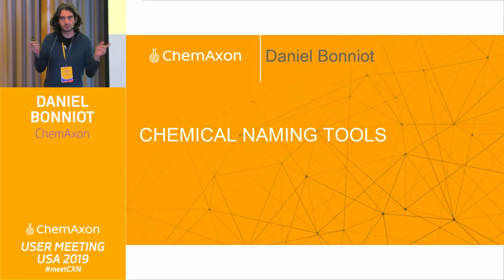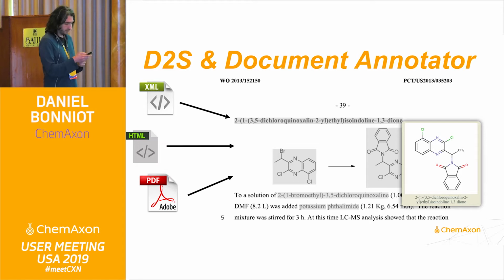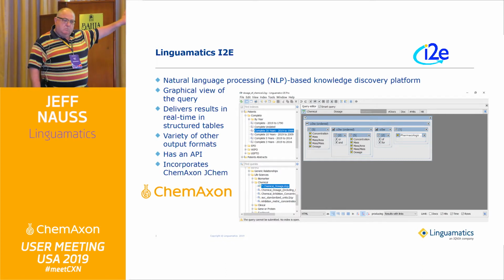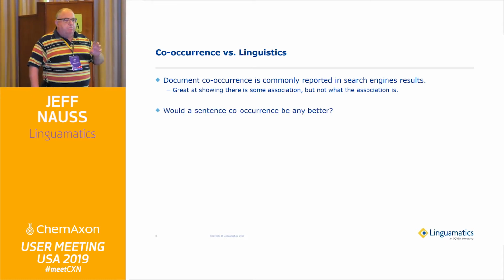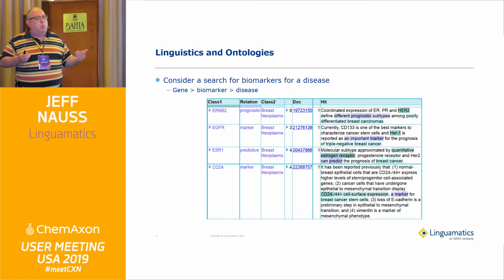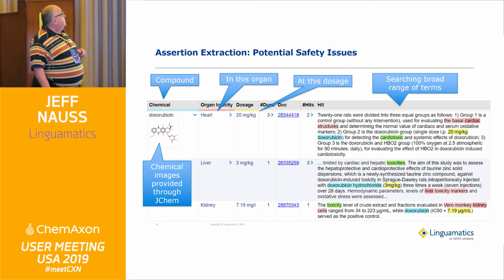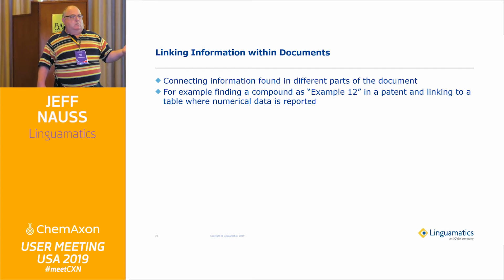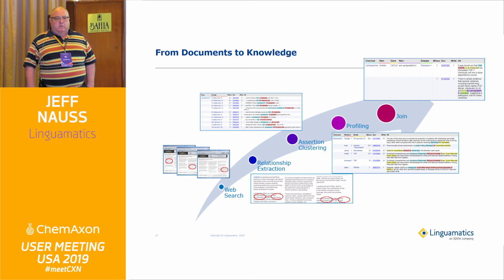Jeff Nauss (Linguamatics) & Daniel Bonniot (ChemAxon): Keep private. Using another version.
Text mining is used in a variety of ways to identify and extract information from documents. Using Natural Language Processing (NLP) with text mining, data may be extracted to reveal facts and relationships that provide directly relevant information to address specific questions. Incorporating ChemAxon JChem with chemical ontologies allows for substructure and similarity searches to supplement the NLP searches. The talk will provide insight into ways chemical data from a variety of sources such as patents and full-text journal articles can be text-mined.